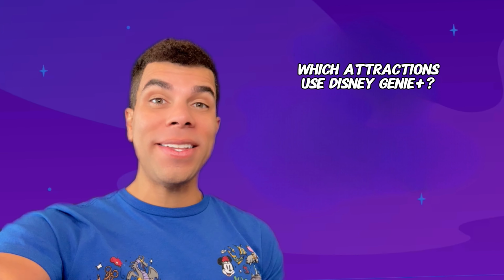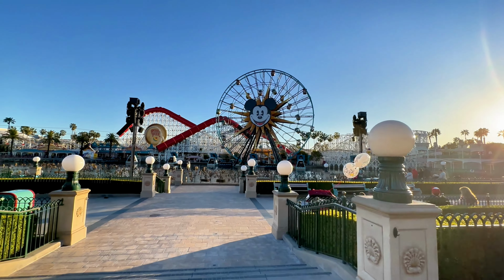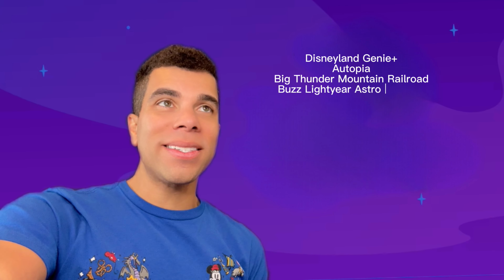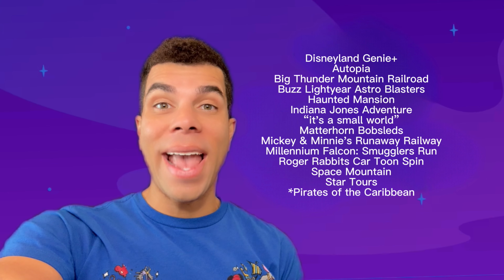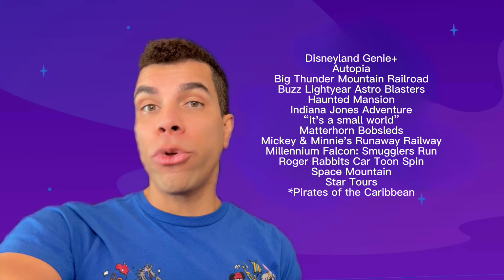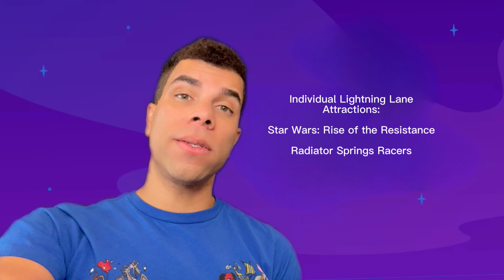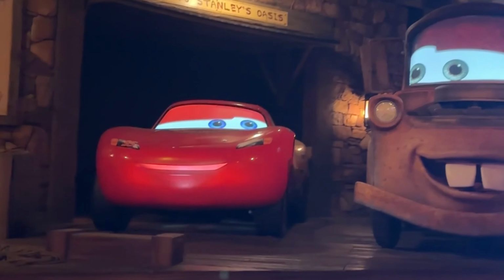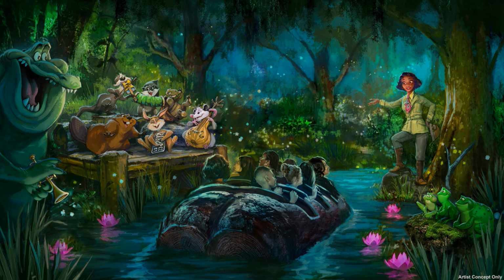ALL the Disneyland GENIE+ 2024 Tips You Need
UPDATE: Disney Genie+ is no more! Check out my tips video for the new Lightning Lane Multi Pass

These are ALL the Disneyland Genie+ tips you'll need for a successful visit! Learn about what this line-skipping product does, how it works, and the best ways to maximize your visit. I also review the best attractions to use Disney Genie+ for and ones that rarely require it.